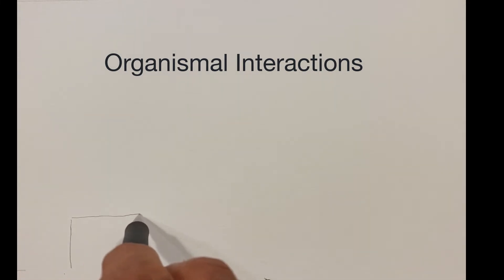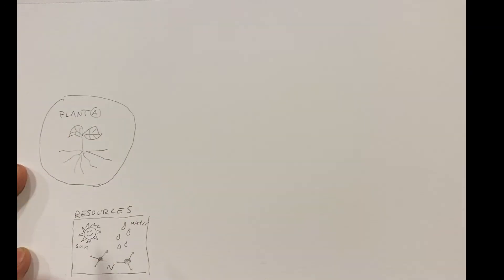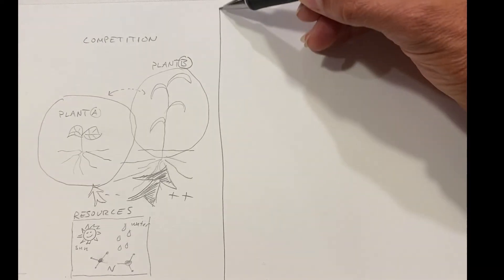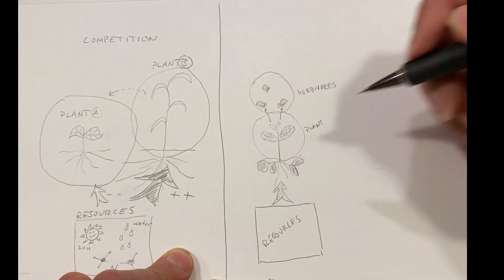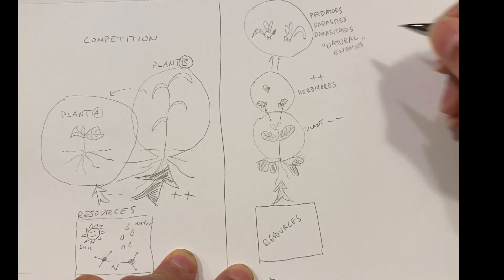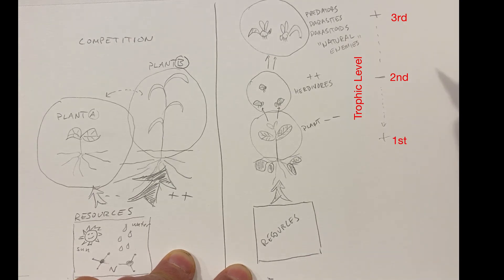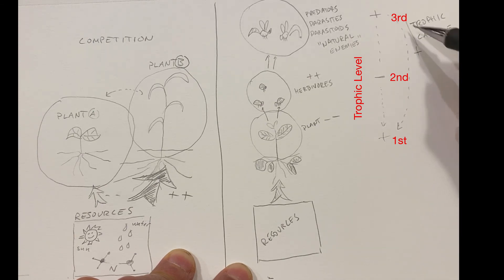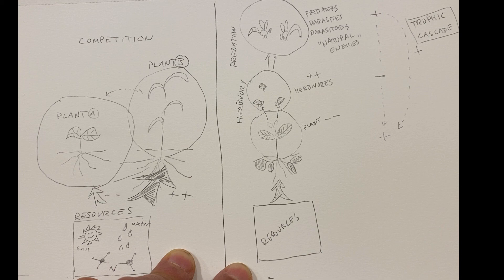Trophic interactions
Claudio shows some simple depictions of food webs to explain the concepts of competition, herbivory, predation, and trophic cascades.